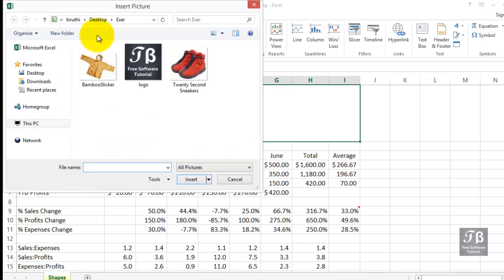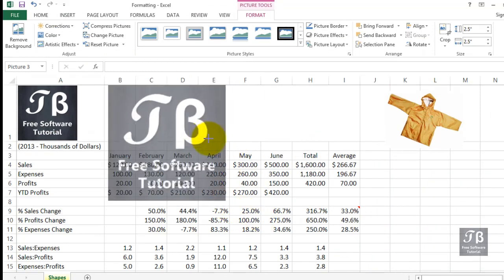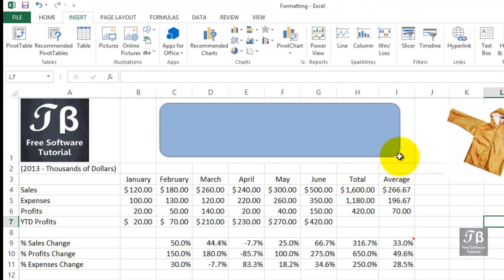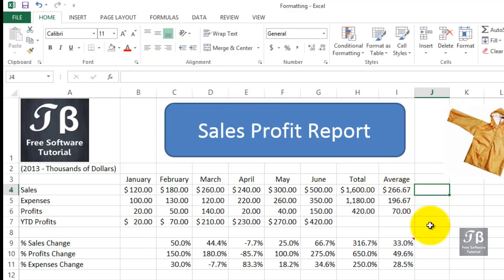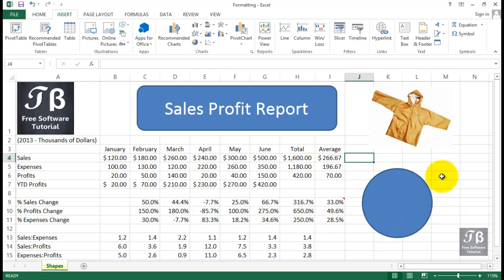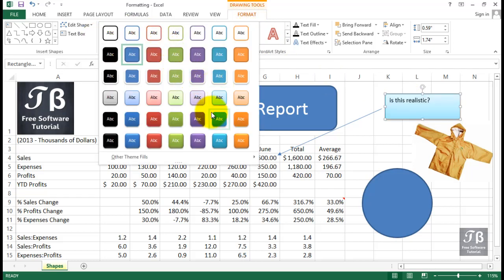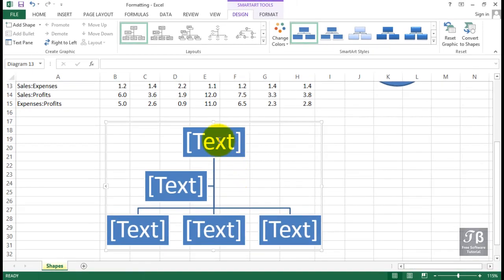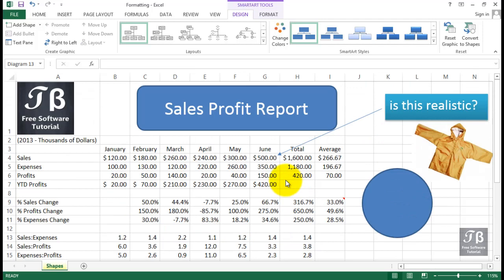Inserting Shapes & Images Excel 2013 Beginners Tutorial